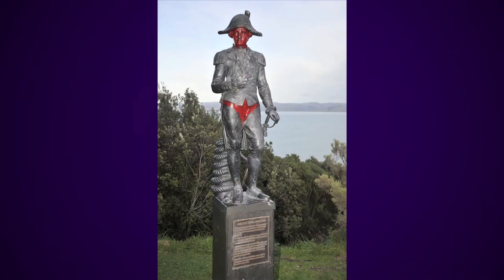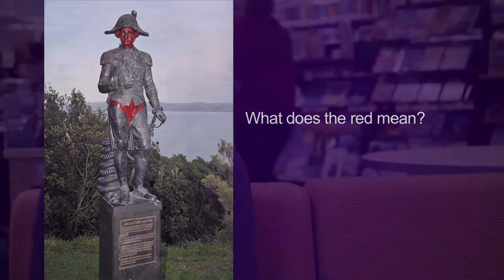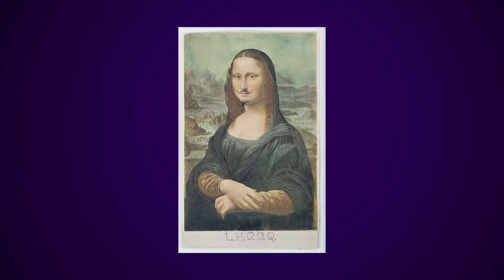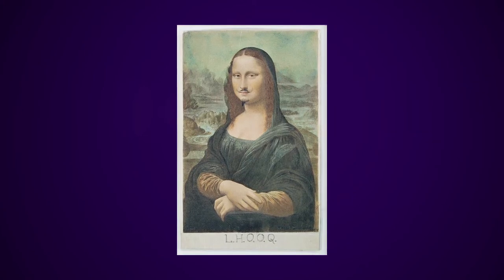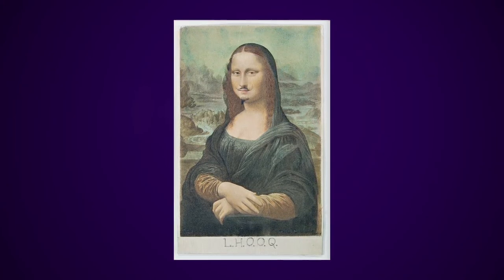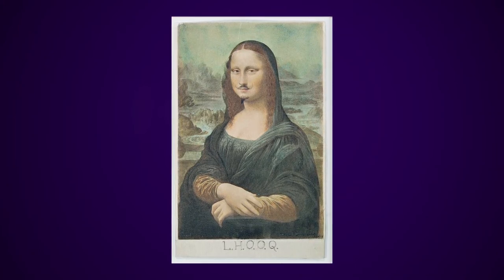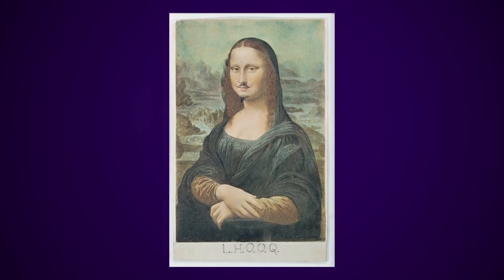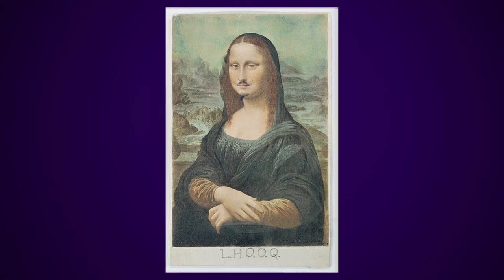Ideas for research activities to explore fertile questions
Indira Neville, Principal Advisor National Library Services to Schools,  talks about how you might explore the fertile question ‘What does the red paint mean?’ in relation to the ‘Crook Cook’ curiosity card (CC0003).